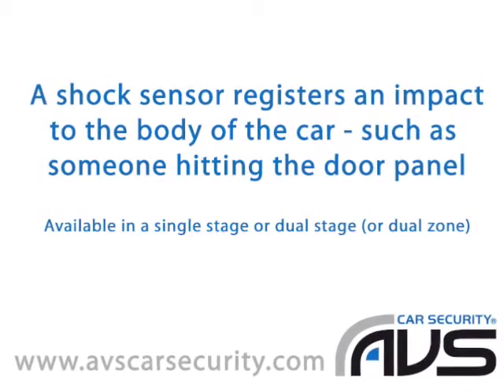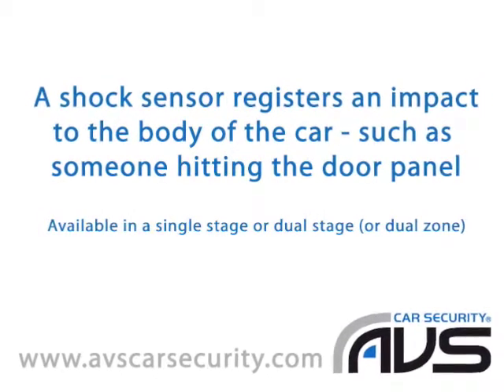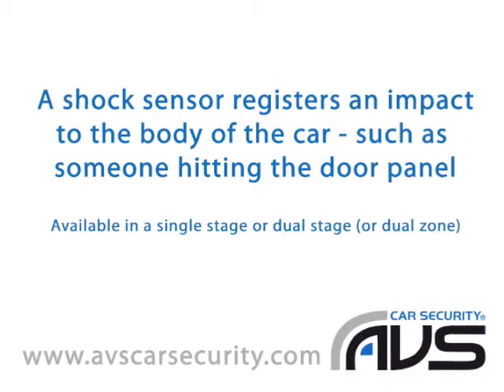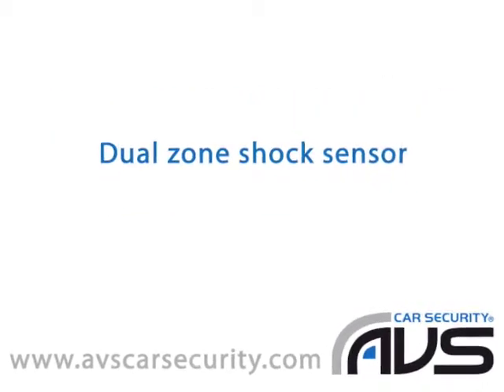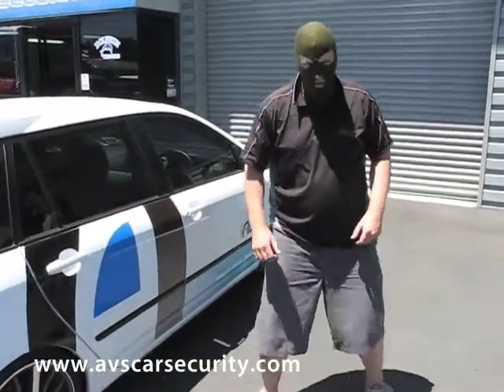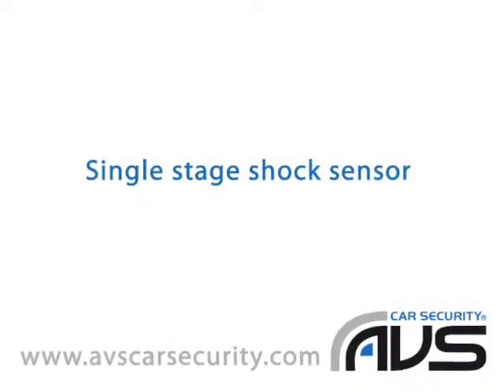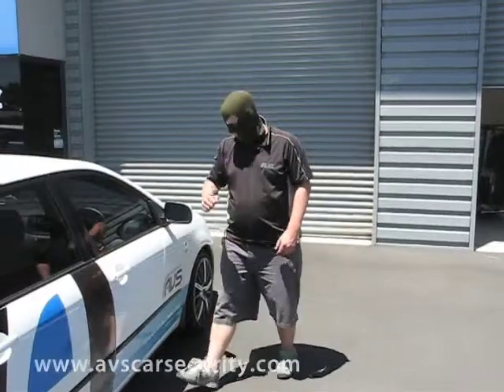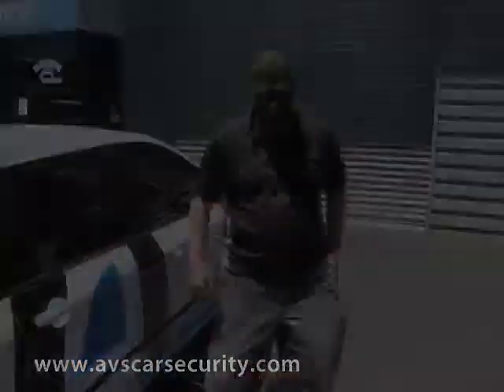How the AVS shock sensor works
Shows you how the AVS shock sensor works to help protect your car. Covers single stage and dual stage shock sensors.